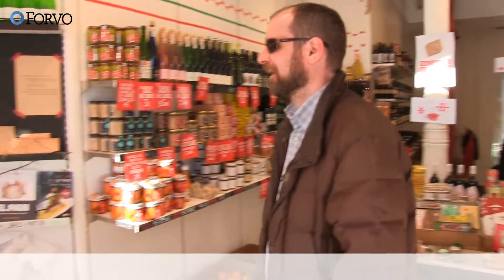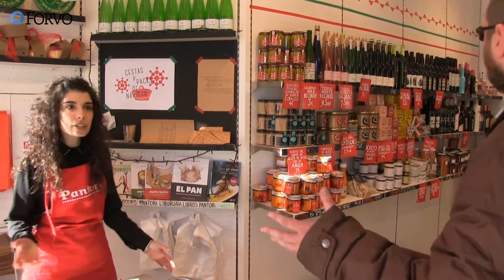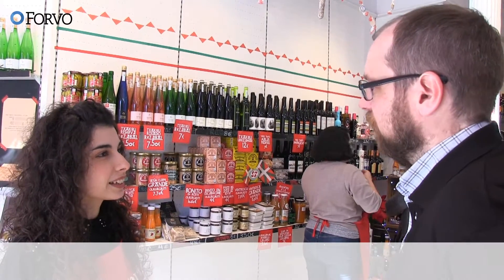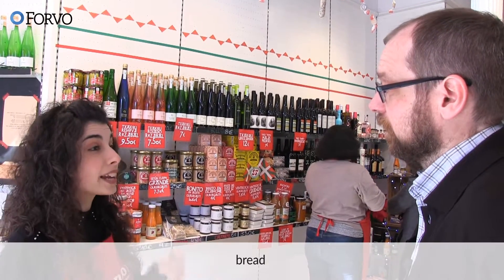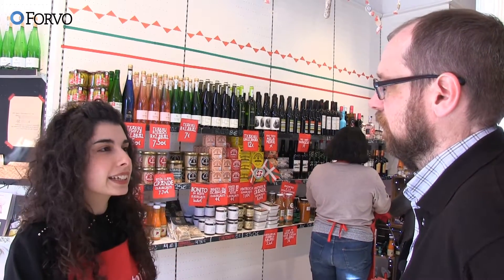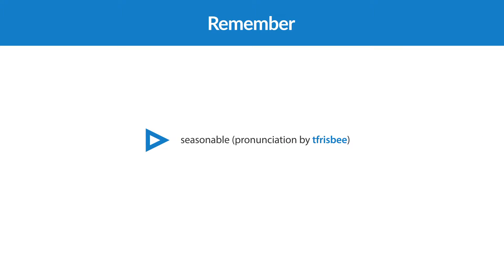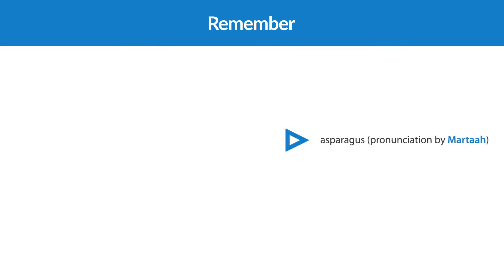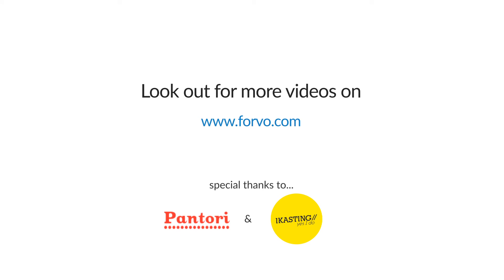How to pronounce food names in English - Forvo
Learn how to pronounce names of food. Play this video and learn how to say lots of different words associated with food such as 'seasonable', 'sausages', 'ham', 'jam', 'beer', 'anchovies', 'asparagus', 'bread' and 'chorizo'. Don't get stuck again when shopping for dinner and ask for your favourite food without a problem.
Improve your English easily. Forvo makes it quicker and more enjoyable than anyone else. How? Just watch this video.